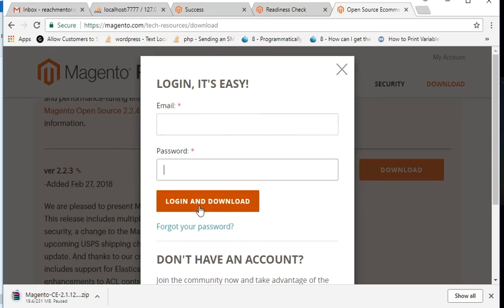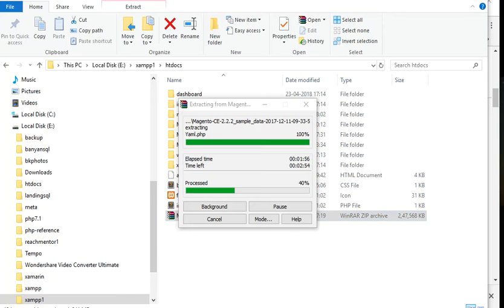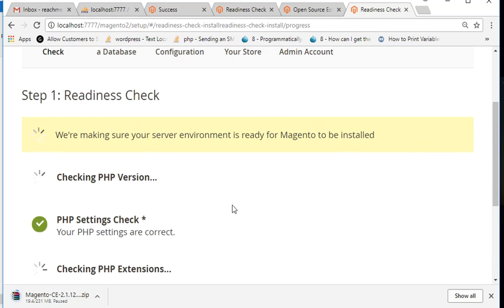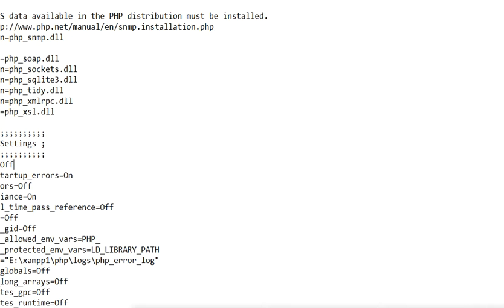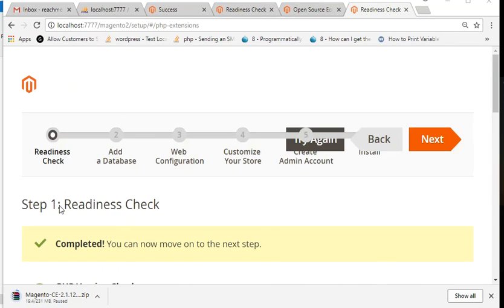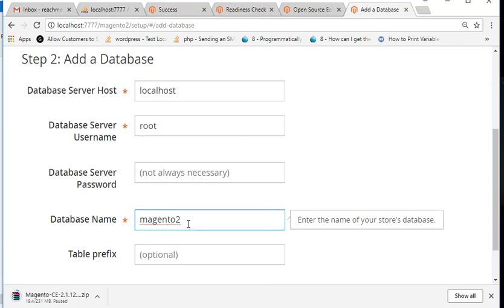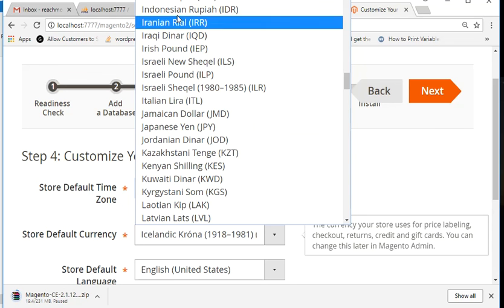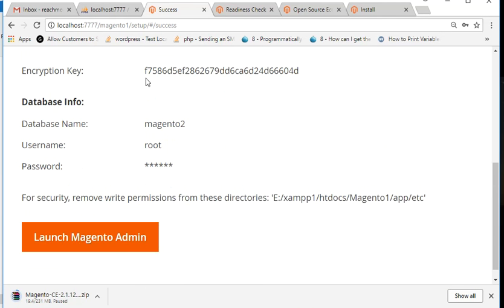magento2 installation & Setup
Magento2 Installation setup explained in this video. This will help to start the Magento 2